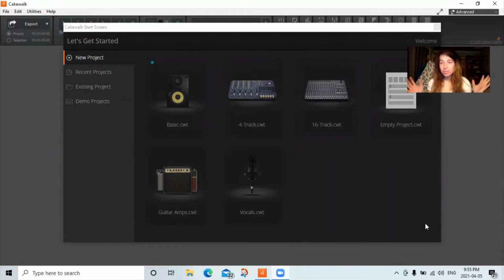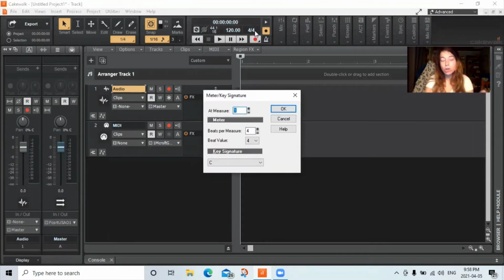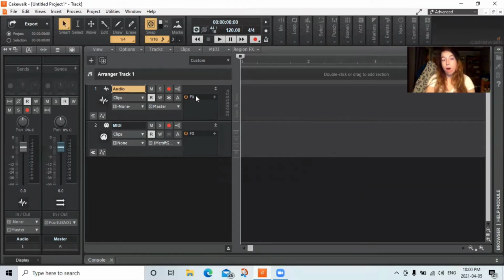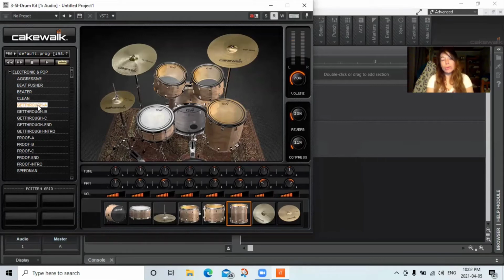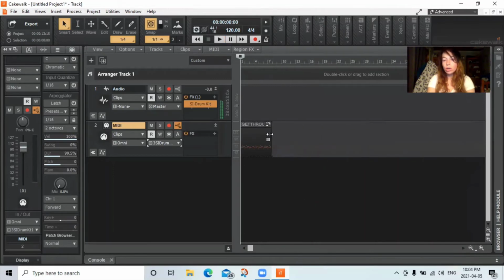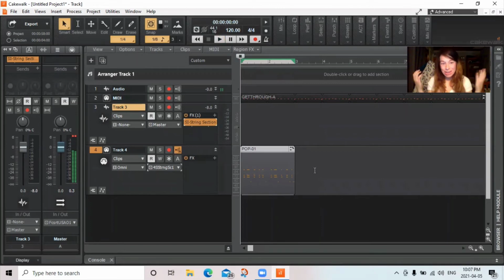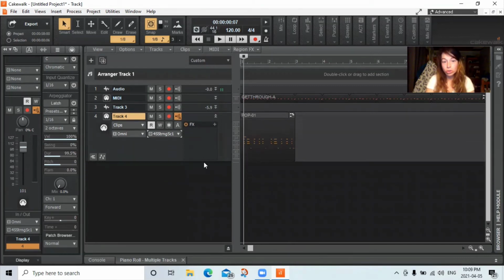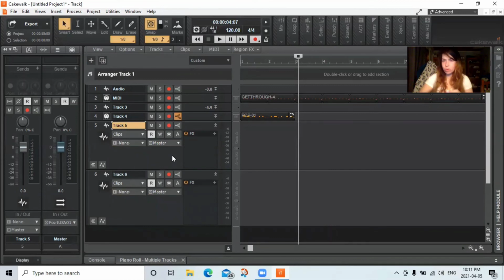Studio Tour And Cakewalk Guide: Part 1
In part 1 we take you through a little sight see of the studio I apprentice at😊 Treblecock studio that is. Then we start our guided walkthrough of the DAW Cakewalk.